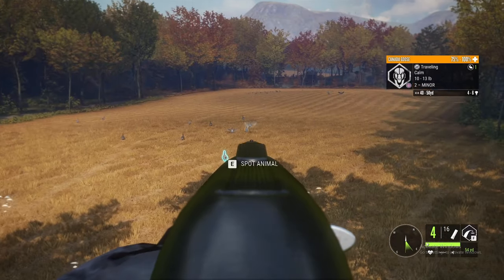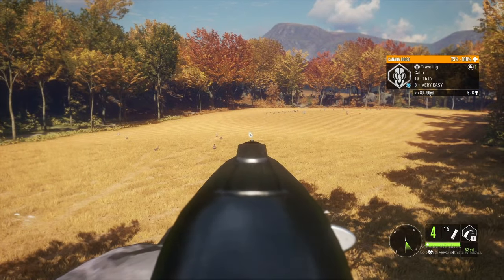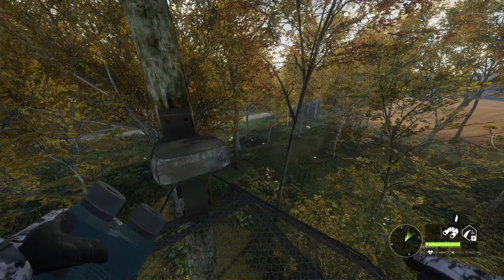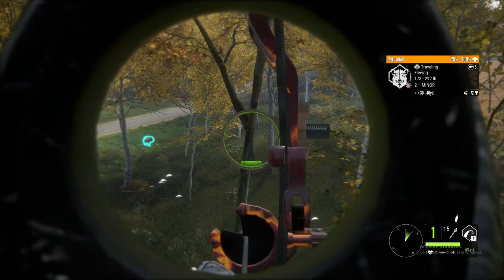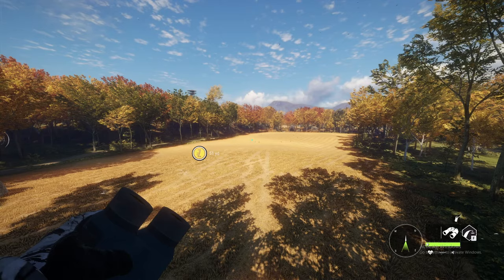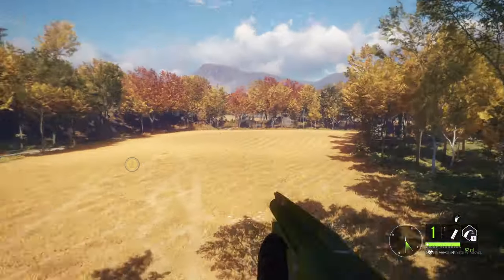Tree stand HUNTING Hirsch Felden! Call Of The Wild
tree stand hunting hirshfelden
 I Hope y'all Enjoy Today's Short!!